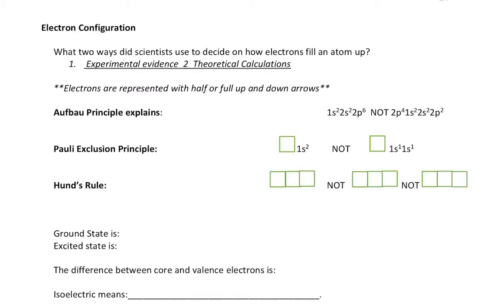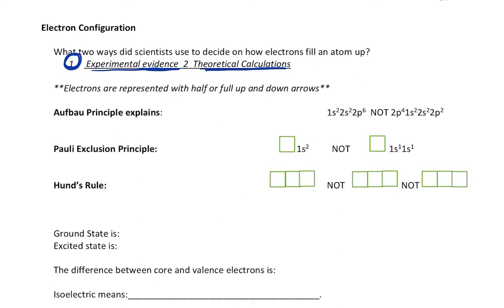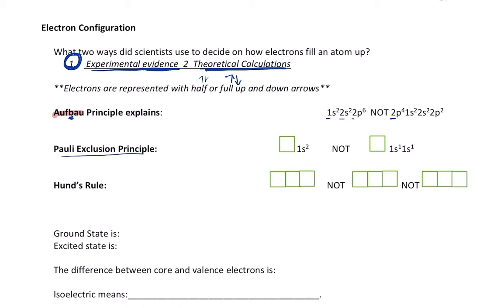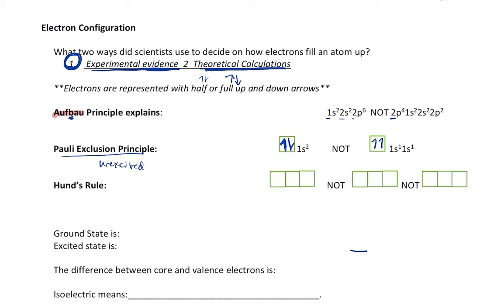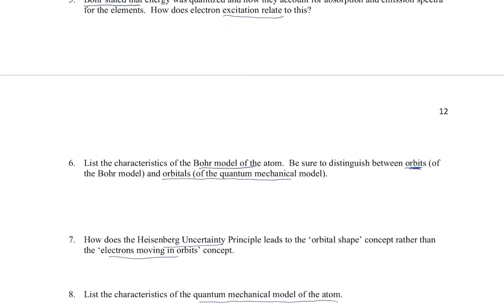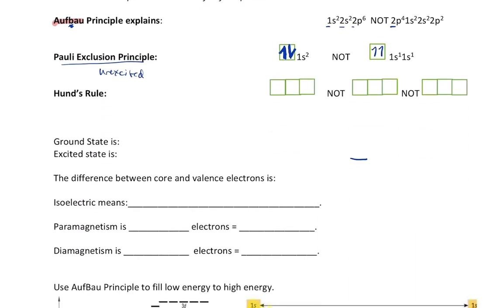Teach: Electron principles by Aufbau, Hund, and Pauli with cc